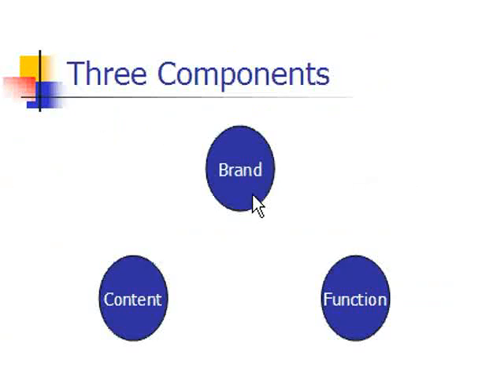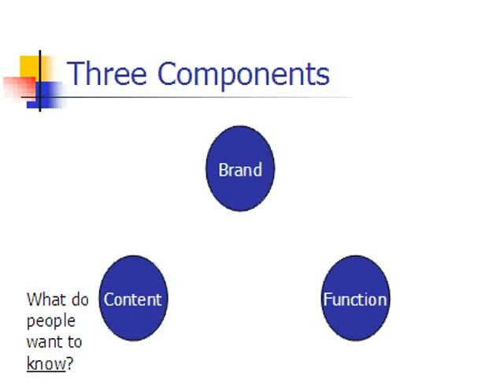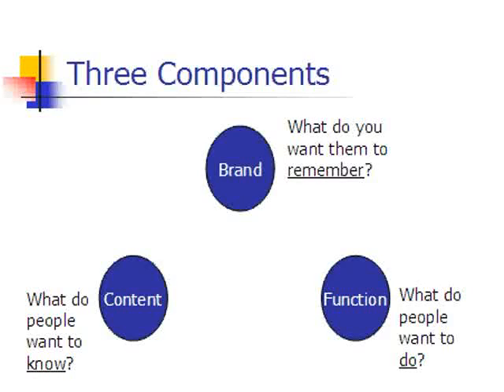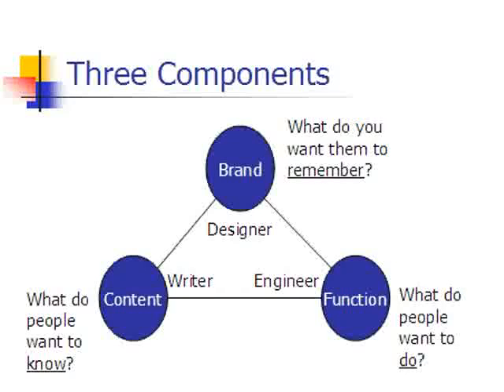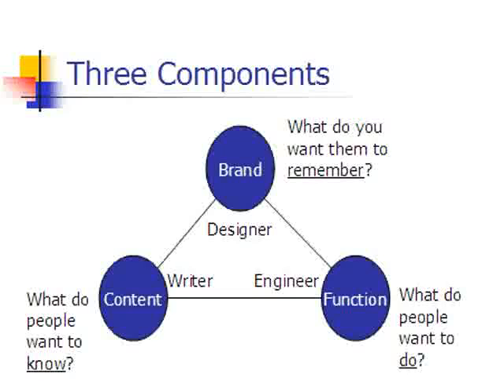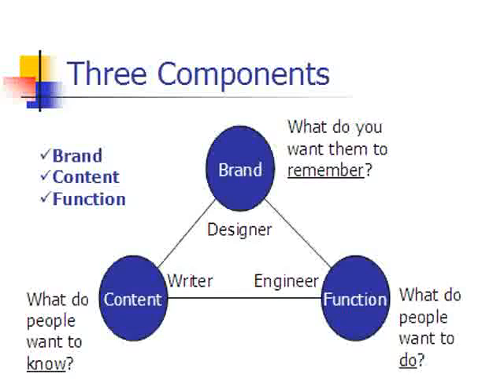Funeral Home Marketing: 3 Components of Your Website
This video is for funeral home managers. In it I describe the 3 important components of a website that will appeal to a family interested in cremation.